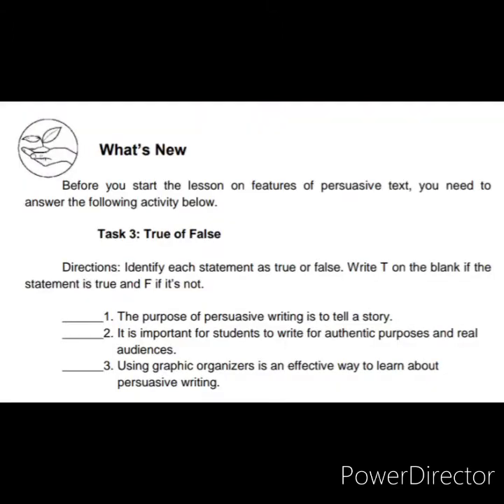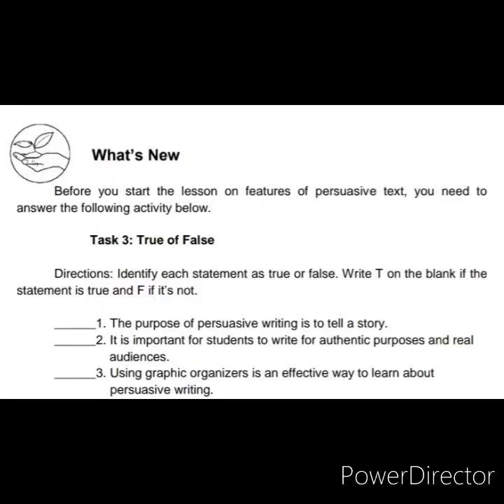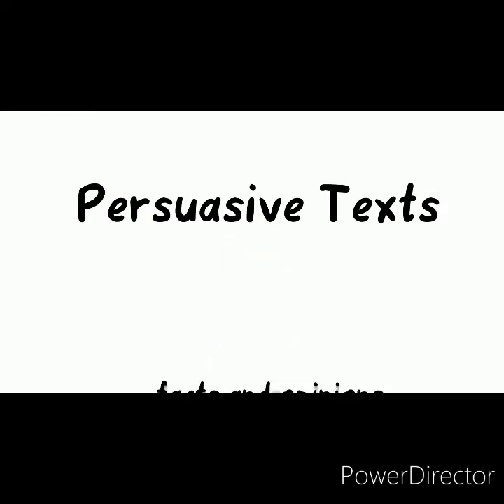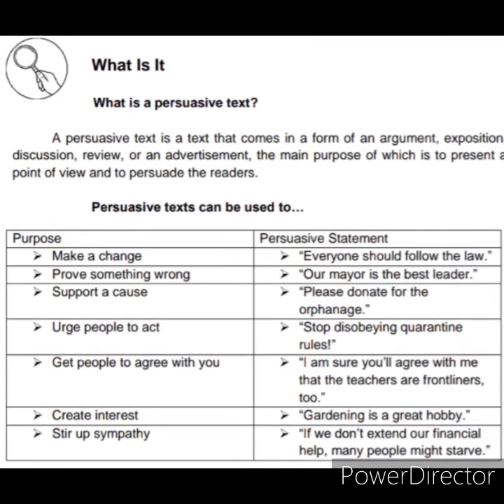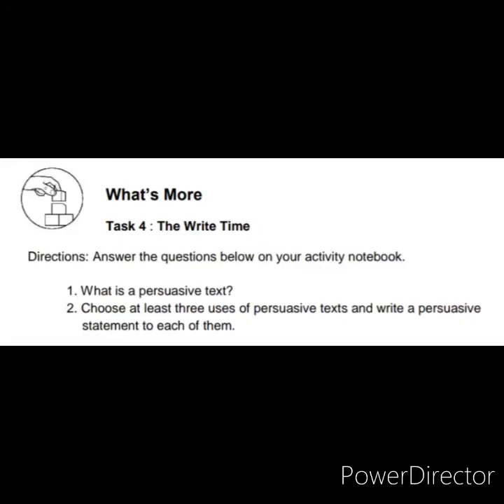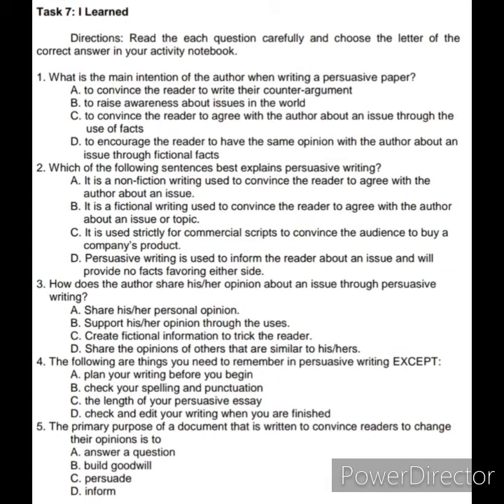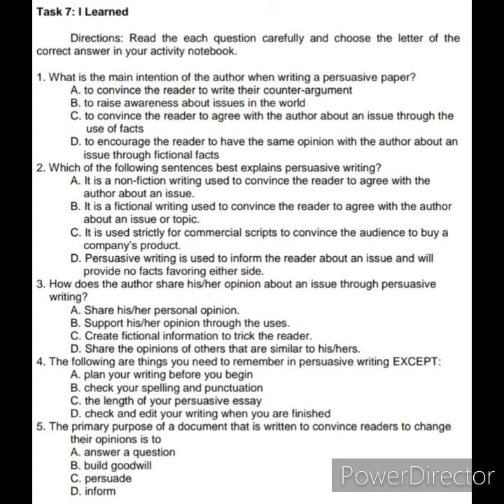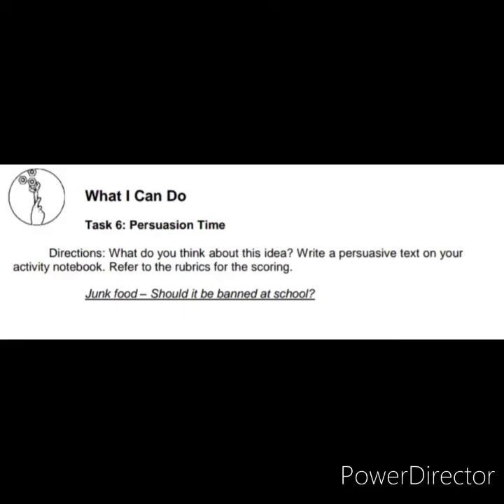English 10 Quarter 4 Module 1